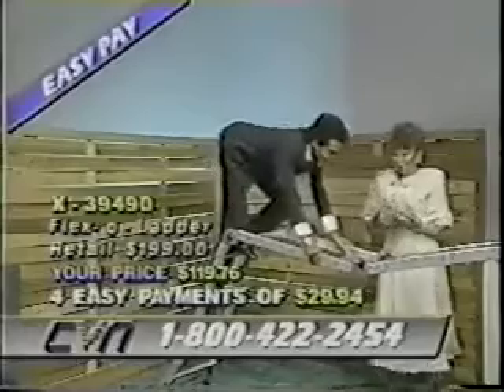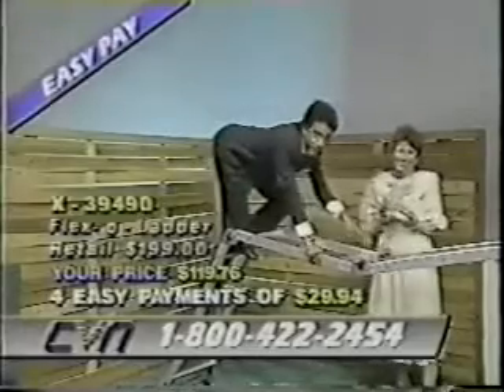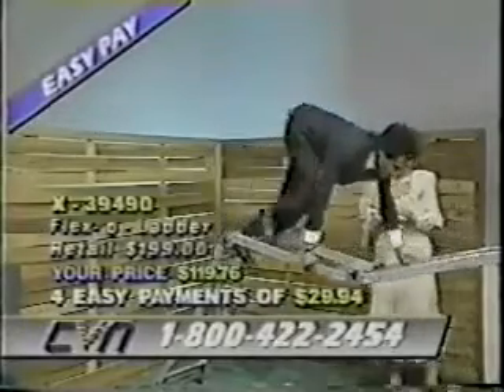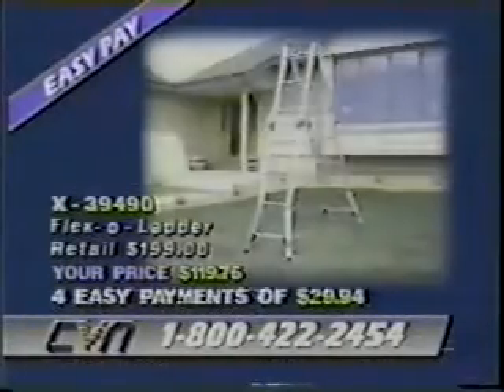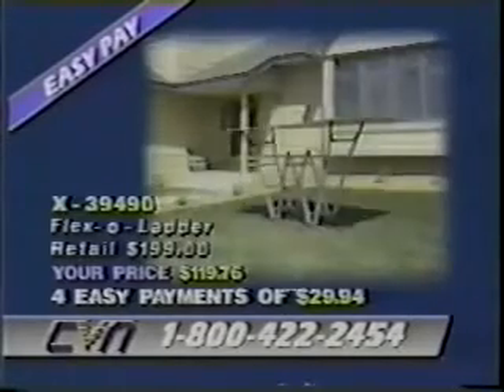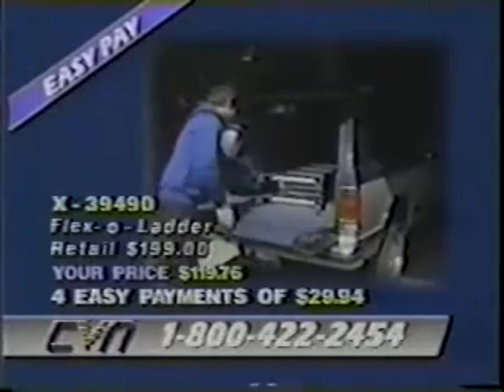Home Shopping Ladder Blooper